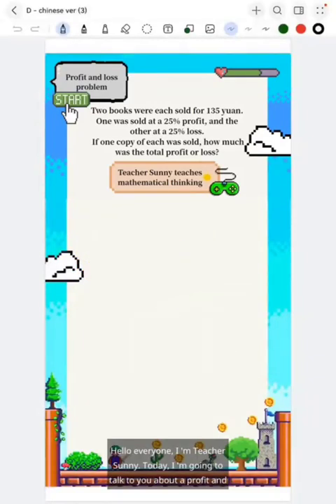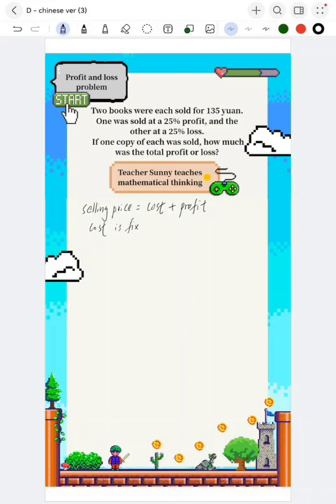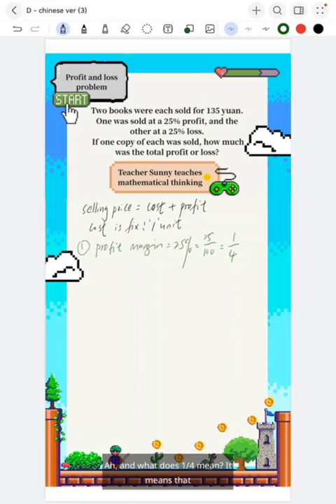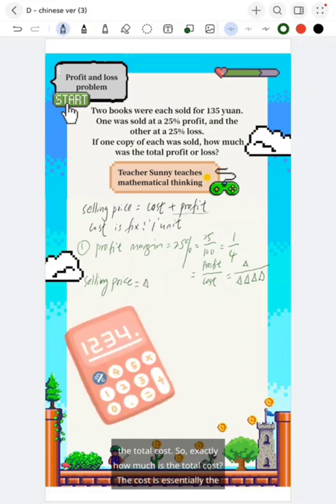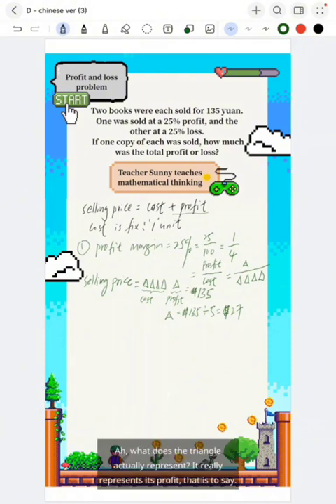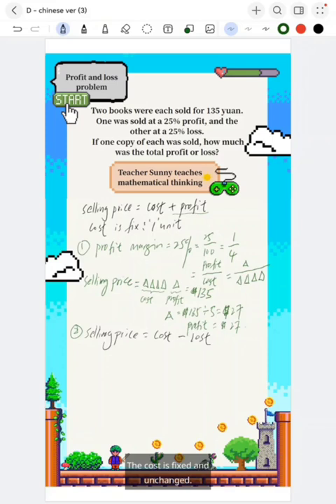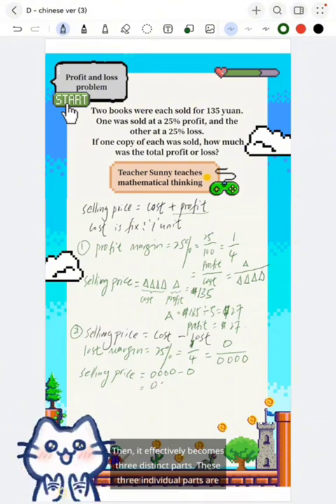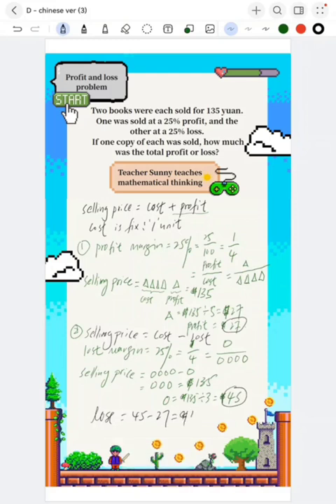🔥 Ready for a Quick Maths Showdown? 🧮⚡🧠